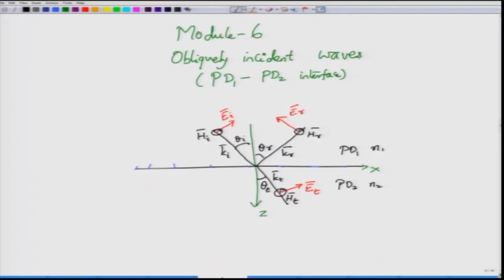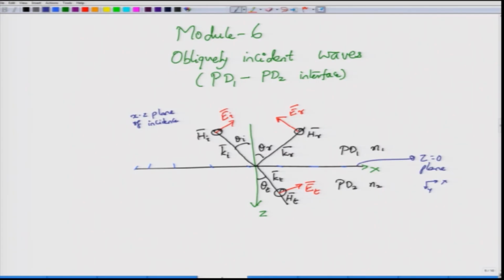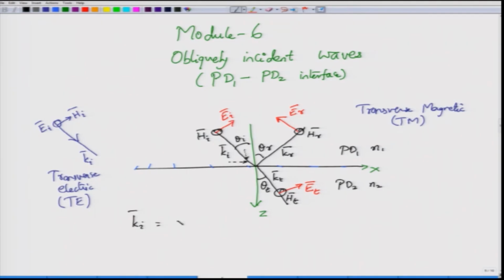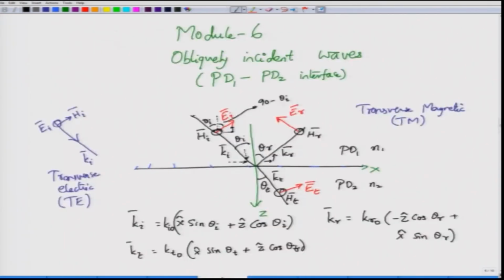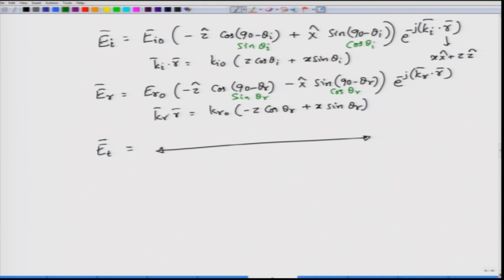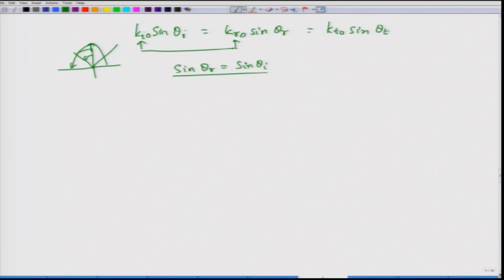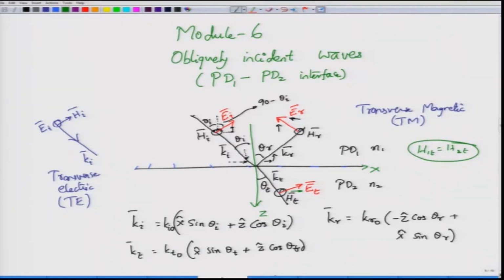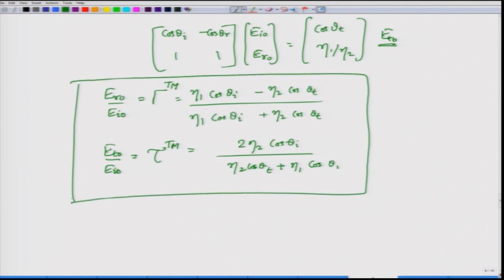Obliquely incident waves-I(TE and TM waves, Snells laws)